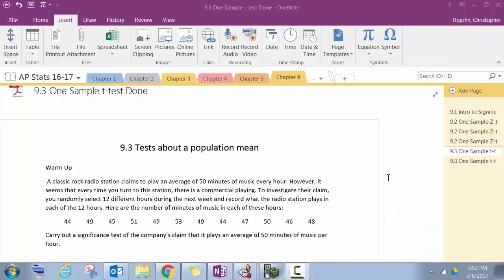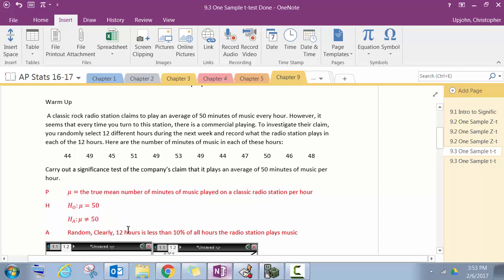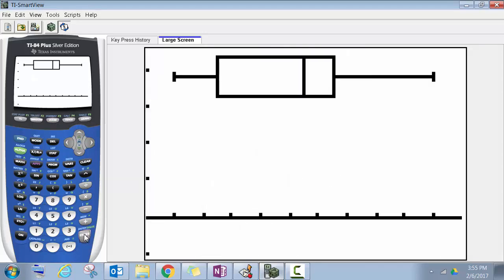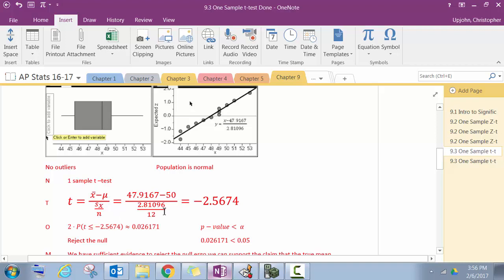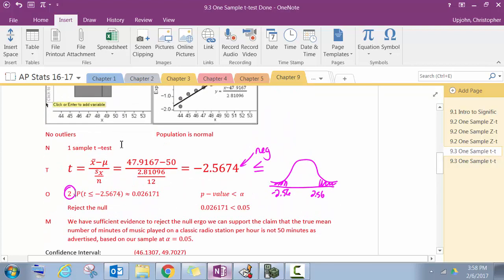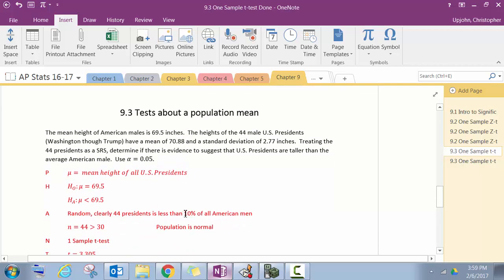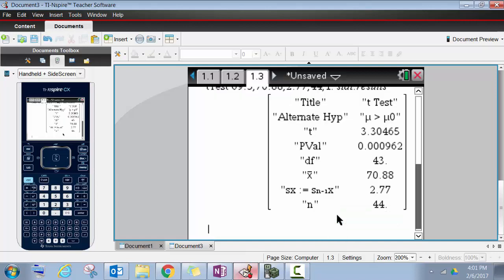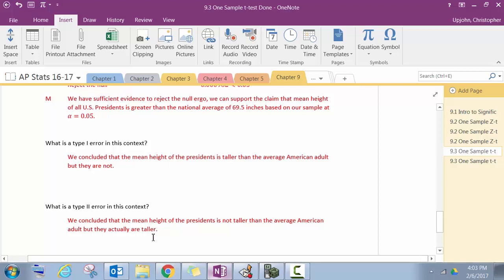9 3 1 sample t tests